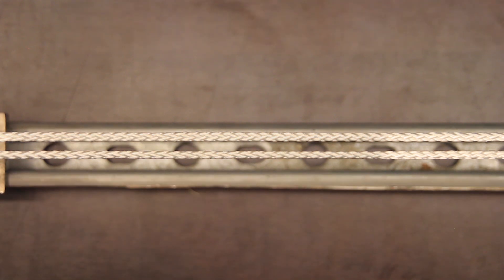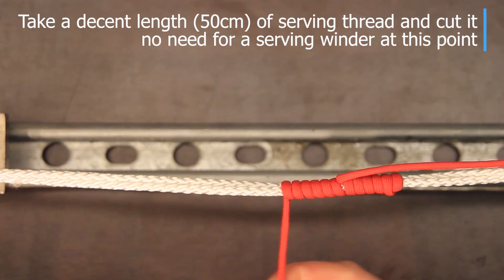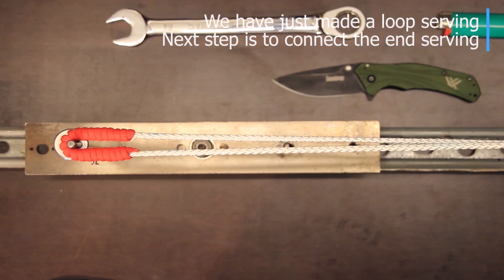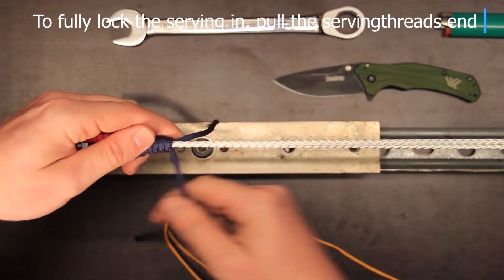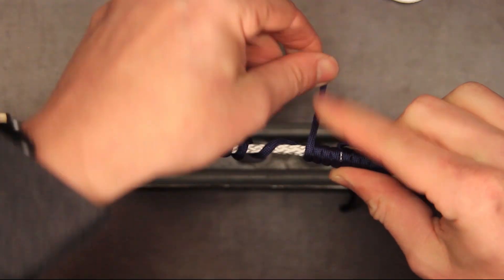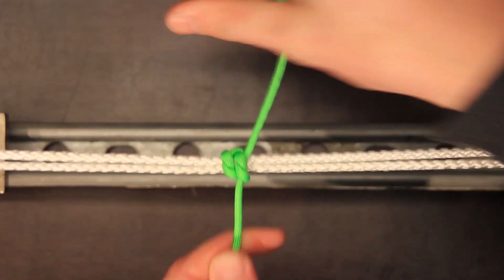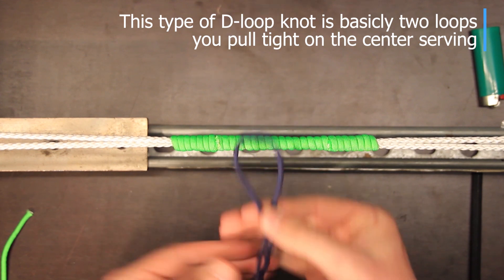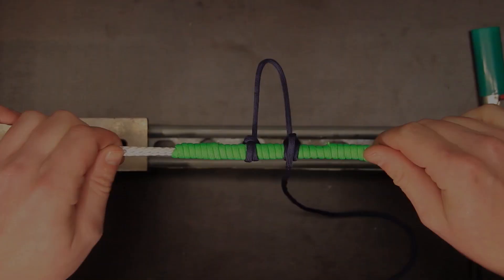Stringmaking ep.1: 5 knots you need to learn!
This video is the first part of a series of videos where I share my knowledge as a former professional StringBuilder (Woosh Archery). In this video, I will explain how to tie a center or string stopper serving, how to start a end serving (cams), how to lock in your peepsight,  creating a nockpoint and how to make a d-loop.